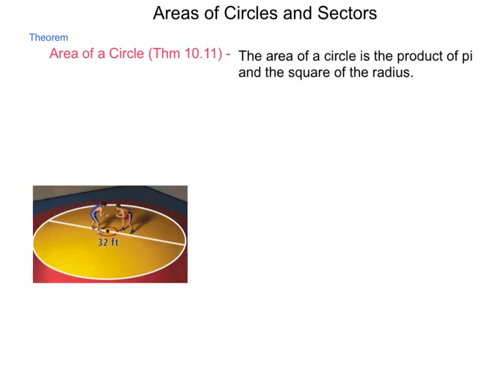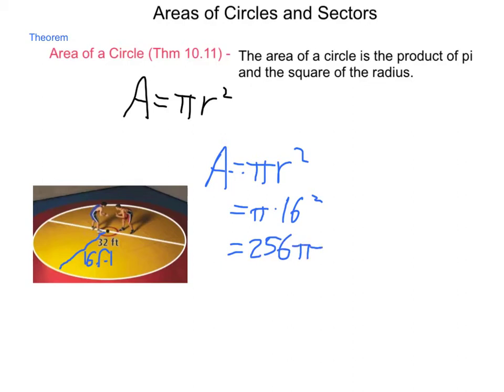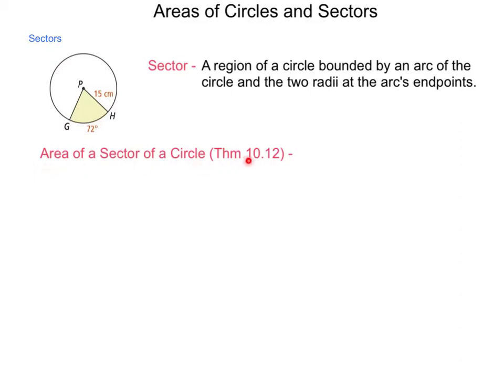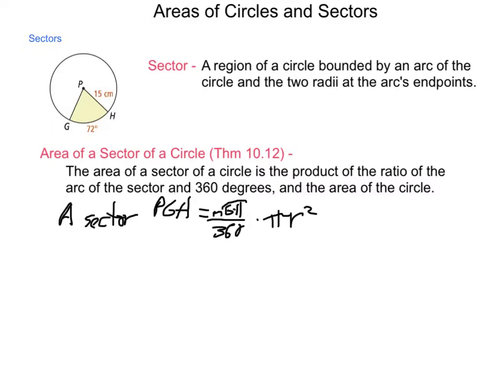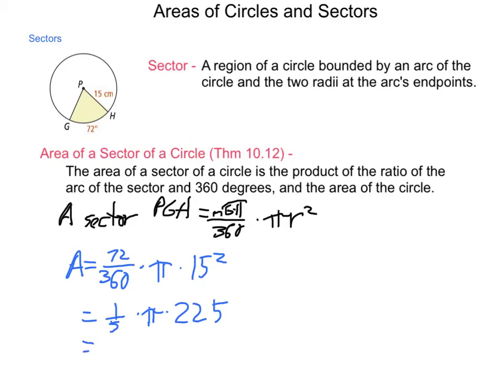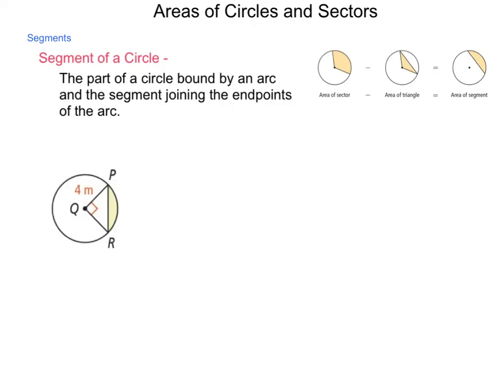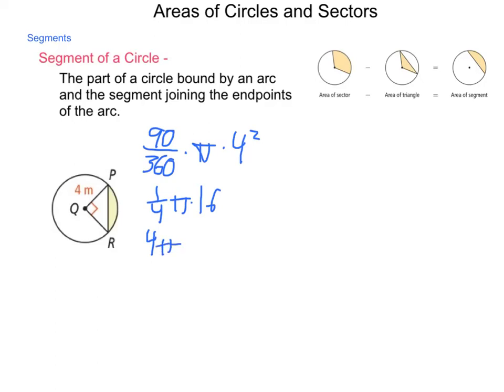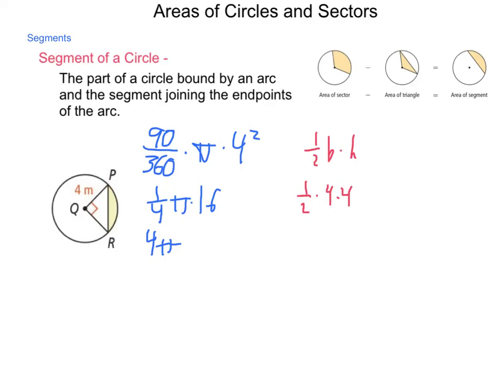Geometry 10.7 Areas of Circles and Sectors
This lesson introduces the formulas and theorems for area of a circle and area of a sector. These are used to calculate the area of a segment as well with examples for each type.